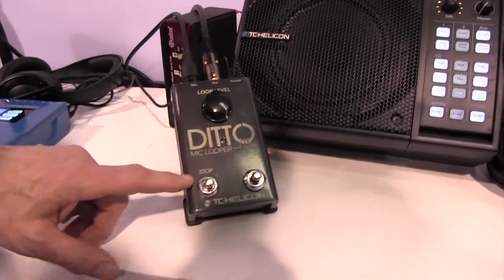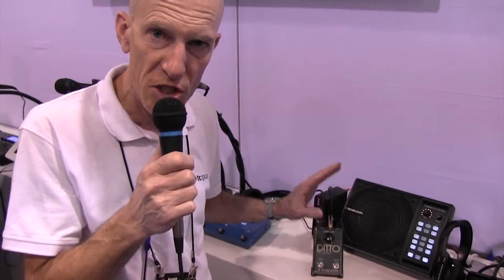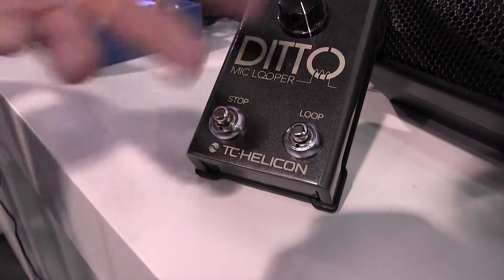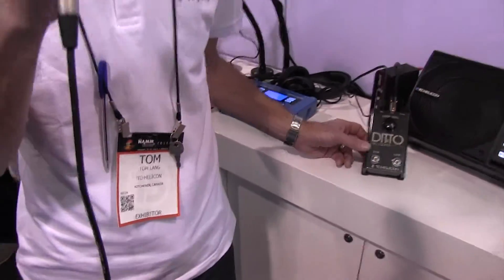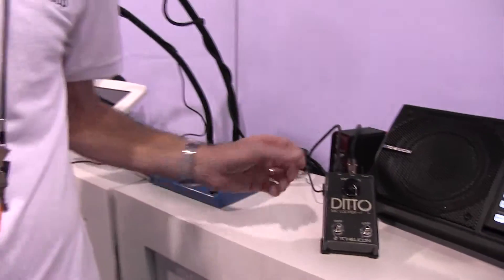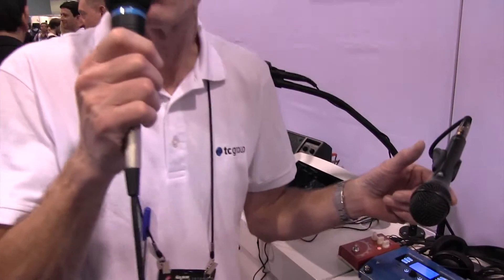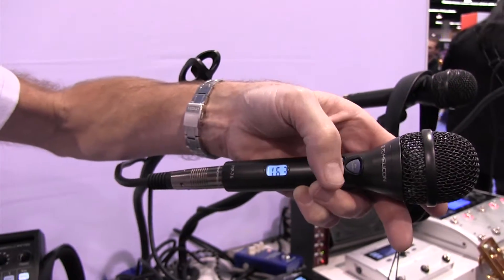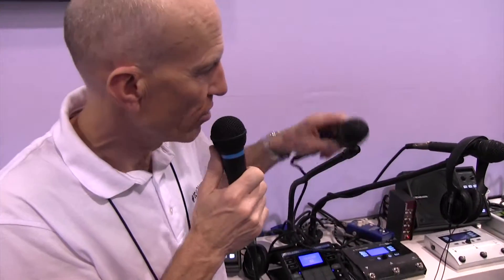Long & McQuade @ NAMM 2015: TC-Helicon Booth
New products showcased by TC-Helicon at NAMM 2015, including the Ditto Mic Looper and the MP75 & MP76 Microphones.